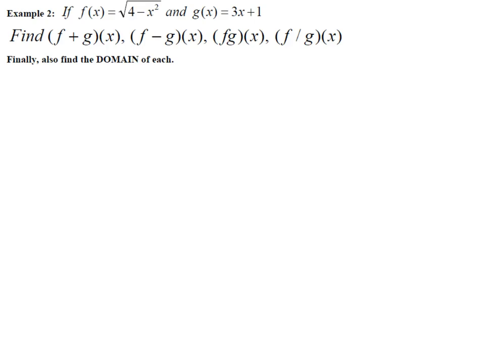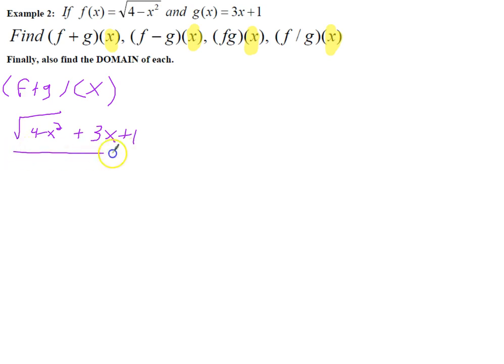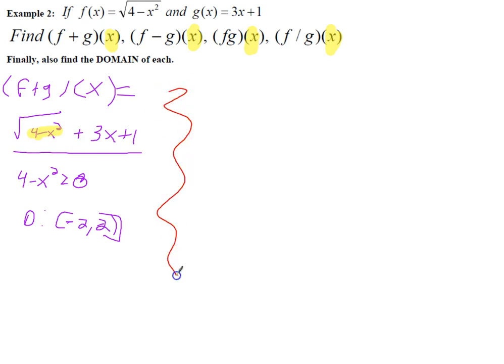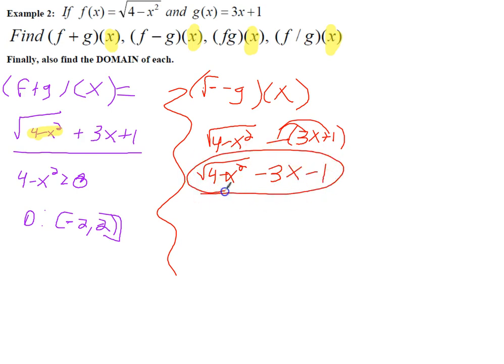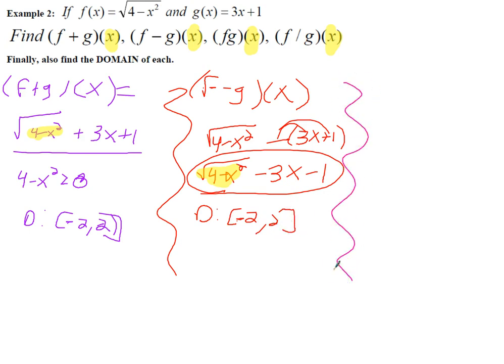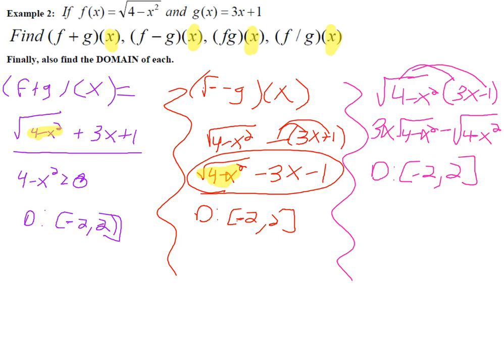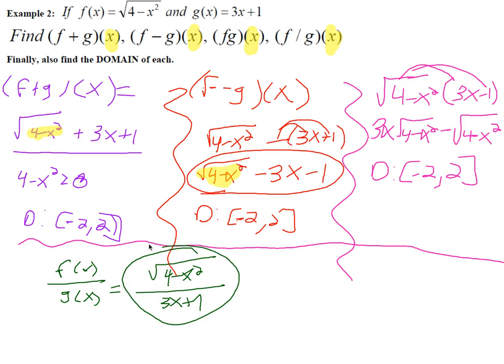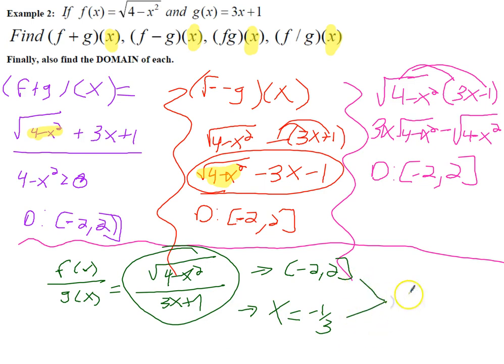Lesson 3.6: Function Composition Part 1